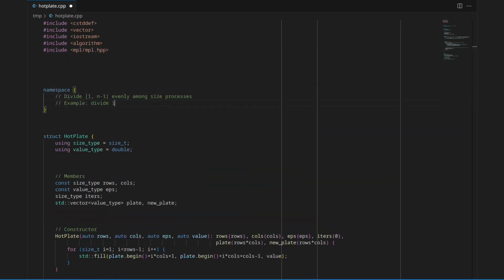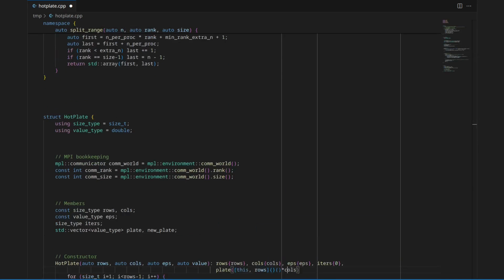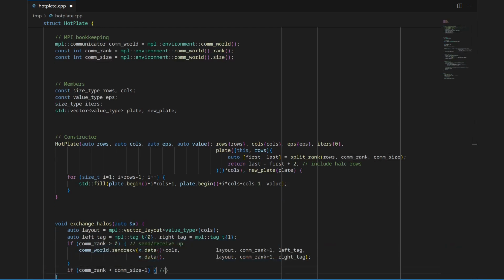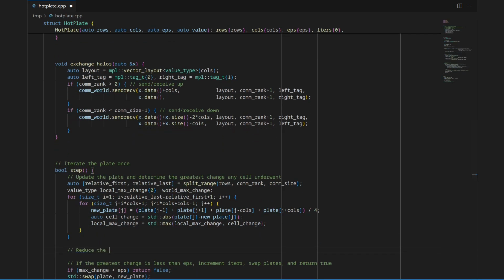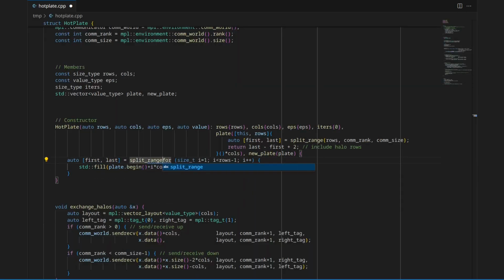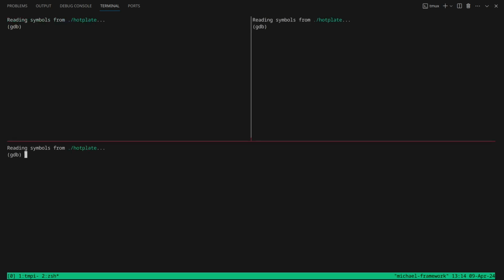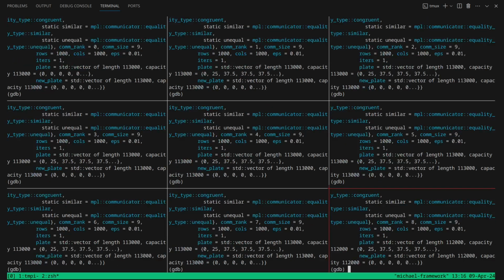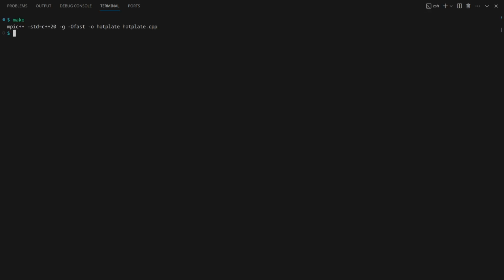Debugging MPI programs with Valgrind, GDB, and TMPI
This video demonstrates how to debug an MPI program (written in C++ using MPL) with Valgrind, TMPI, and GDB. It's assumed that you're generally familiar with debugging C++.

for an explanation of how the halo exchange works and why it's necessary.